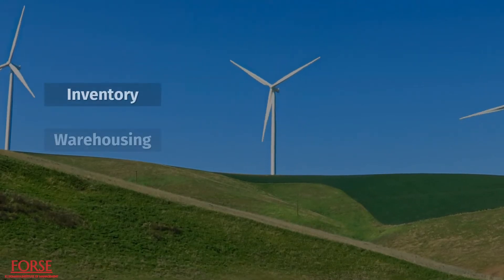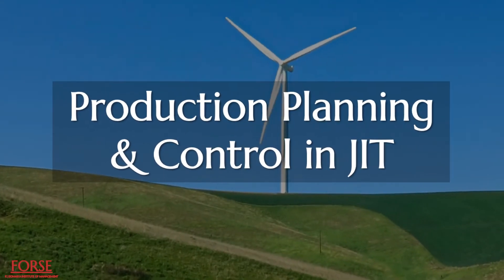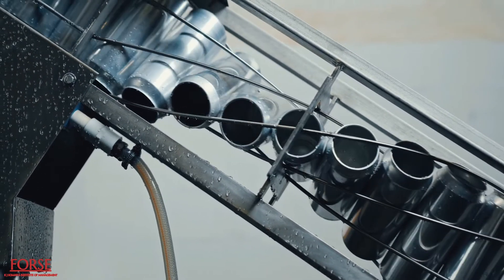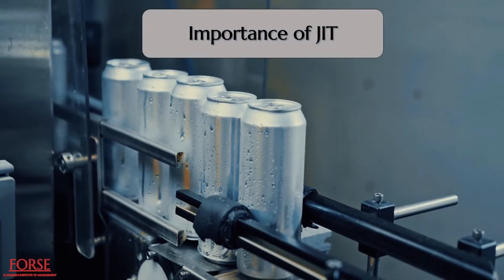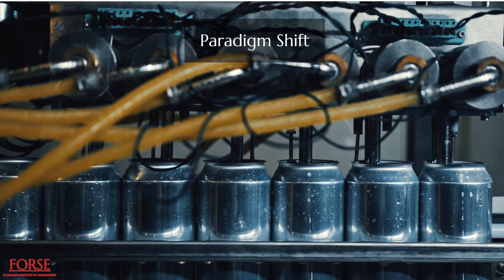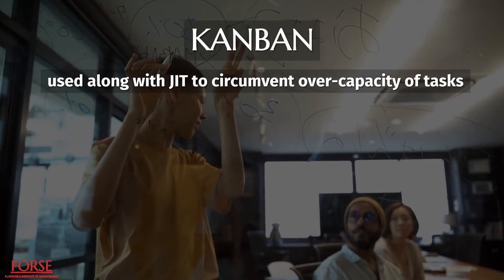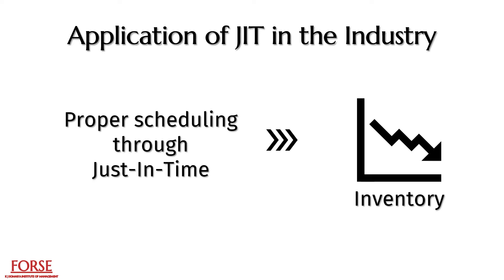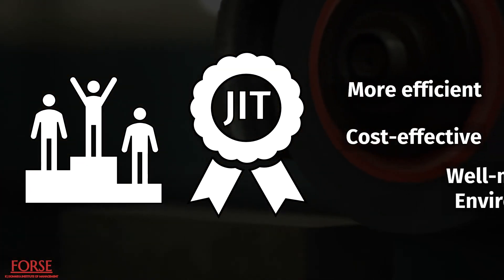Production planning and control in JIT (Just-In-Time)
Adoption of Just-In-Time or JIT in manufacturing and production systems leads to higher efficiencies, reduction of wastes and lowering of prices fro the final goods.

Video: Harita Kakkad, Devpriya Lakhanpal
Content: Tushar Jain, Rishav Sen
Channel Managers: Devpriya Lakhanpal, Dnyanesh Mahajan